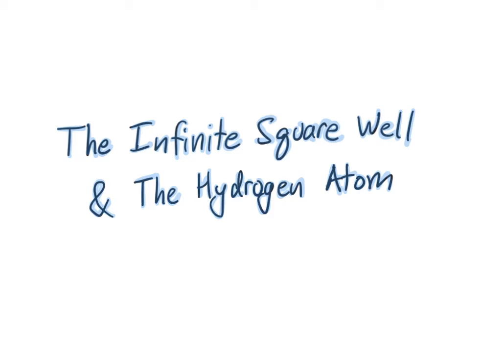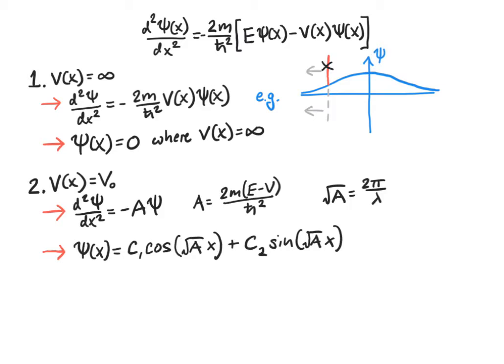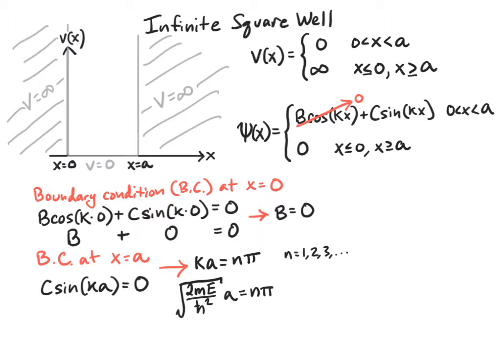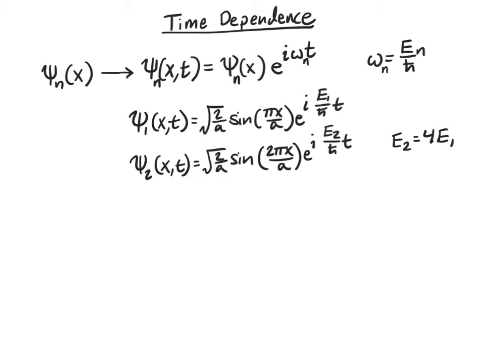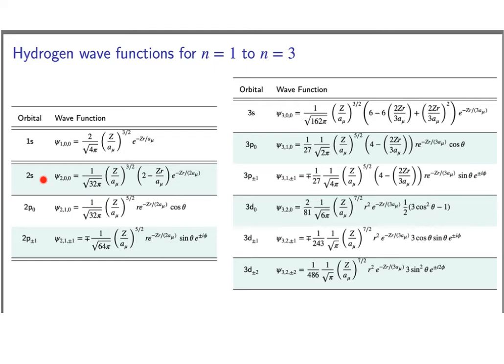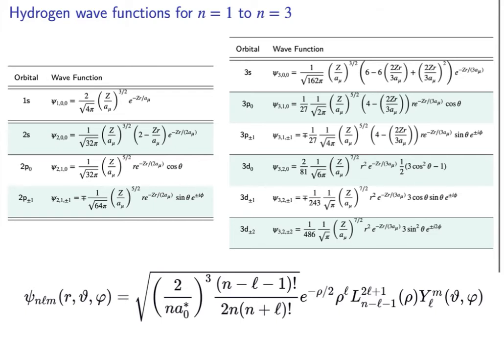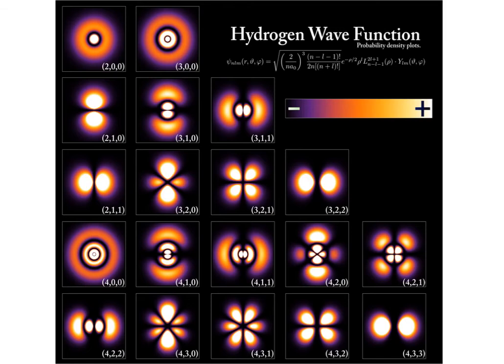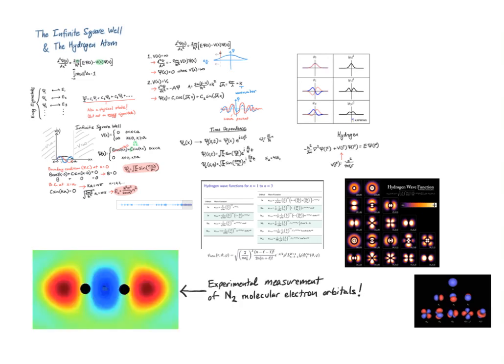Modern Physics: The Hydrogen Atom